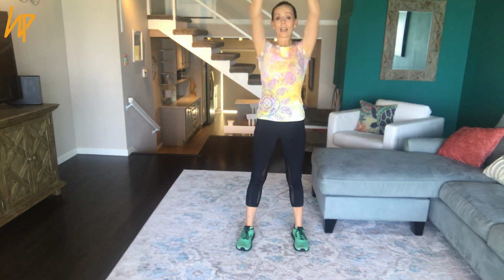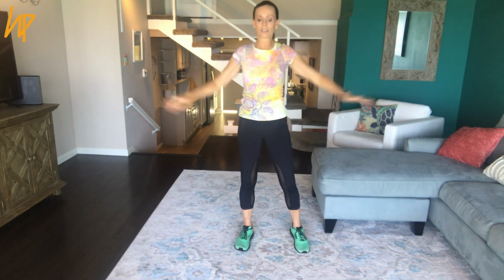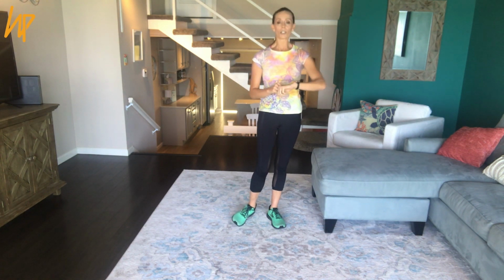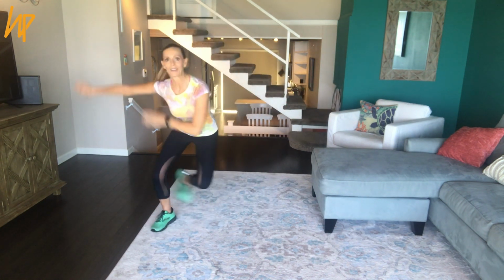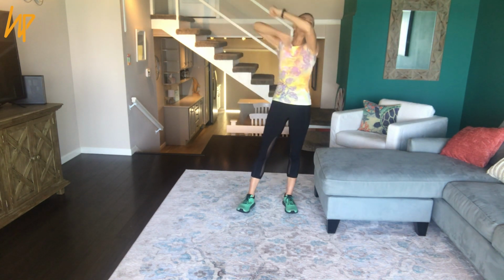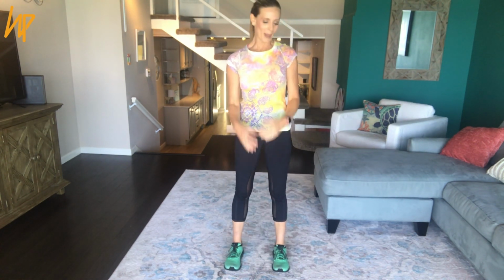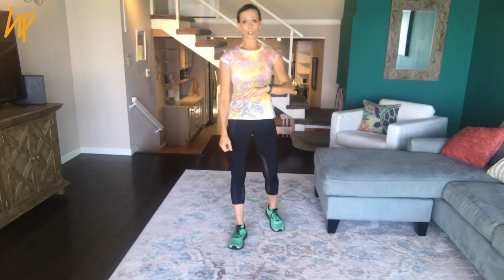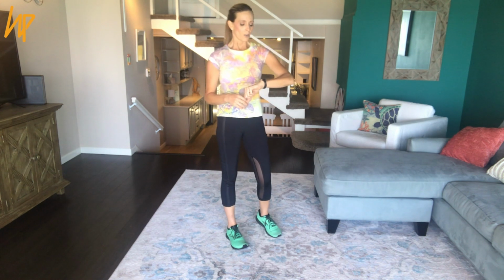10 Minute High Intensity Workout while at Home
𝗪𝗼𝘂𝗹𝗱 𝘆𝗼𝘂 𝗹𝗶𝗸𝗲 𝘁𝗼 𝗹𝗲𝗮𝗿𝗻 𝗺𝗼𝗿𝗲?

𝗛𝗲𝗿𝗲’𝘀 𝘁𝗵𝗲 𝗯𝗲𝘀𝘁 𝗽𝗹𝗮𝗰𝗲 𝘁𝗼 𝘀𝘁𝗮𝗿𝘁: Get Visibly Fit 7 week 𝗖𝗼𝗮𝗰𝗵𝗶𝗻𝗴 𝗣𝗿𝗼𝗴𝗿𝗮𝗺

𝐍𝐨𝐭 𝐫𝐞𝐚𝐝𝐲 𝐟𝐨𝐫 𝐭𝐡𝐚𝐭 𝐥𝐞𝐯𝐞𝐥 𝐨𝐟 𝐜𝐨𝐦𝐦𝐢𝐭𝐦𝐞𝐧𝐭…𝐘𝐞𝐭?

𝐓𝐡𝐞𝐧 𝐠𝐨 𝐡𝐞𝐫𝐞: You’ll want to get the Visibly Fit™ 7X11 DVD first. Or grab the As seen of TV bundle to get the best results fast!

𝐖𝐚𝐧𝐭 𝐭𝐨 𝐦𝐚𝐤𝐞 𝐬𝐮𝐫𝐞 𝐲𝐨𝐮 𝐚𝐫𝐞 𝐝𝐨𝐢𝐧𝐠 𝐭𝐡𝐞 𝐞𝐱𝐞𝐫𝐜𝐢𝐬𝐞𝐬 𝐜𝐨𝐫𝐫𝐞𝐜𝐭𝐥𝐲?

𝐖𝐚𝐧𝐭 𝐭𝐨 𝐉𝐨𝐢𝐧 𝐚 𝐂𝐨𝐦𝐦𝐮𝐧𝐢𝐭𝐲 𝐟𝐨𝐫 𝐓𝐫𝐮𝐬𝐭𝐞𝐝 𝐂𝐨𝐮𝐧𝐬𝐞𝐥, 𝐀𝐜𝐜𝐨𝐮𝐧𝐭𝐚𝐛𝐢𝐥𝐢𝐭𝐲, LIVE weekly workouts, 𝐒𝐩𝐞𝐜𝐢𝐚𝐥 𝐃𝐢𝐬𝐜𝐨𝐮𝐧𝐭𝐬, 𝐚𝐧𝐝 Resources for your best health?

Category
Howto & Style